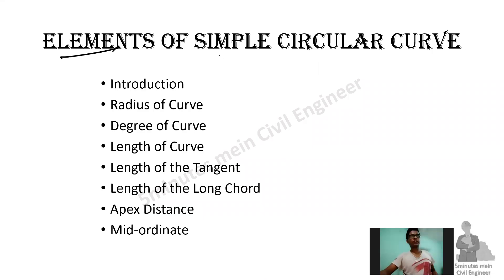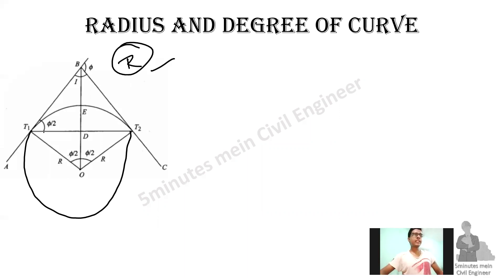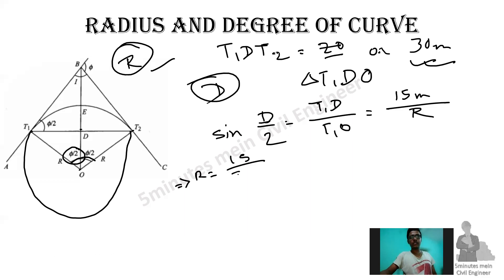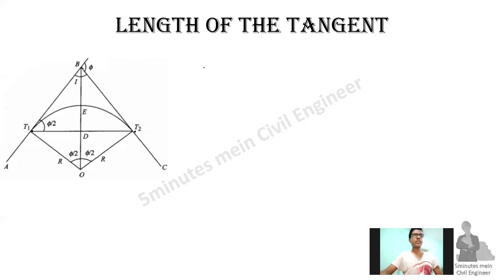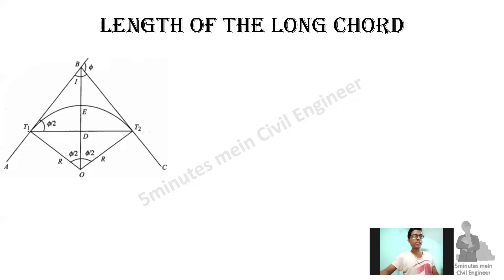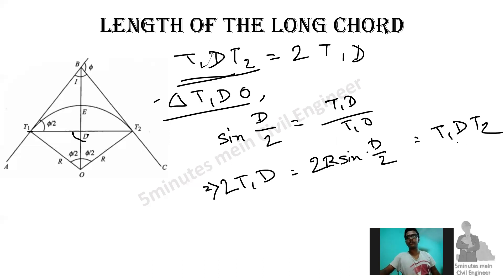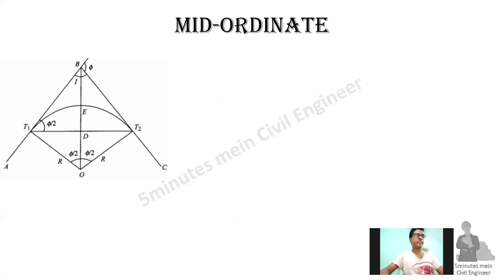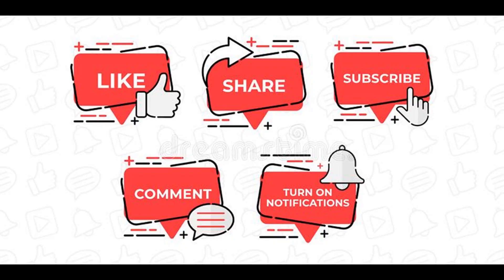Elements of Simple Circular Curve || ENGINEERING SURVEY || Bangla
WHAT IS A SIMPLE CIRCULAR CURVE?
It is a curve consists of a single arc with a constant radius connecting the two tangents.  It is a type of horizontal curve used most in common. A simple arc provided in the road or railway track to impose a curve between the two straight lines is the simple circular curve.